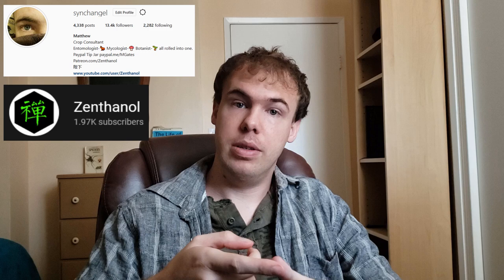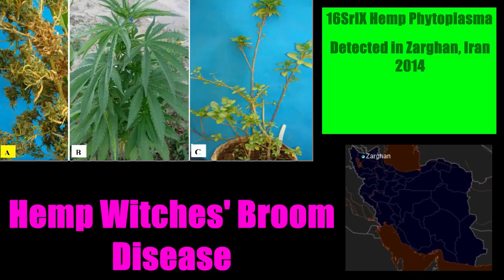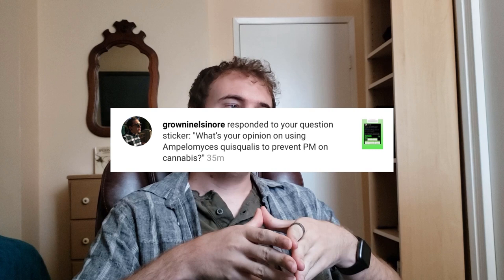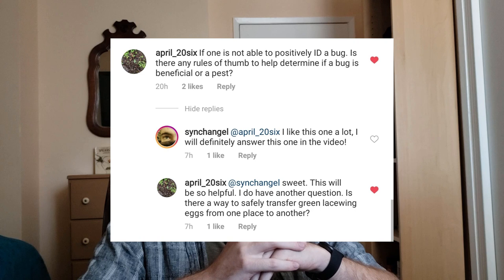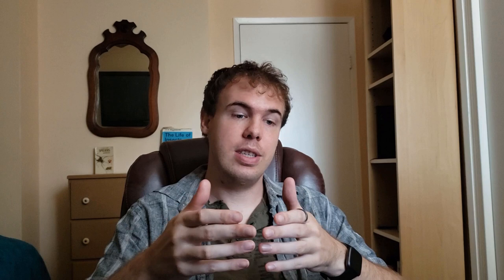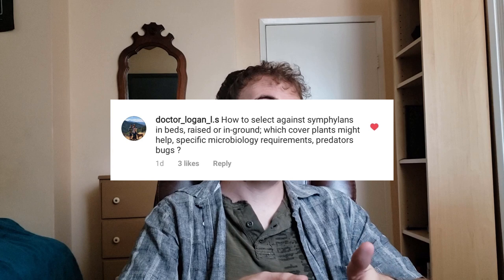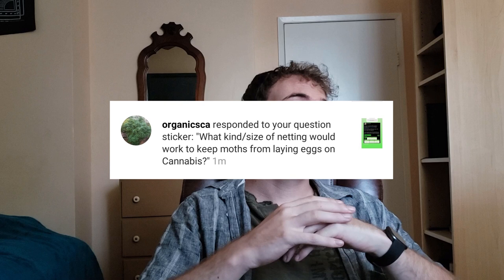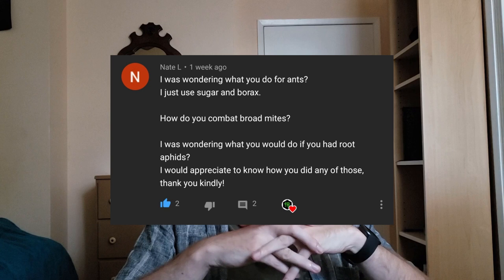Integrated Pest Management FAQ July 2020